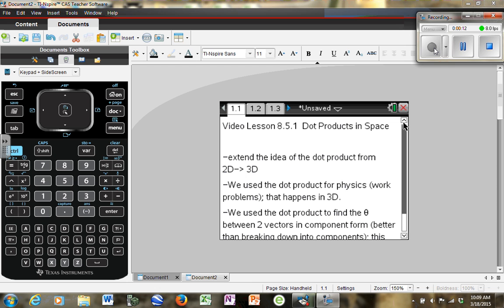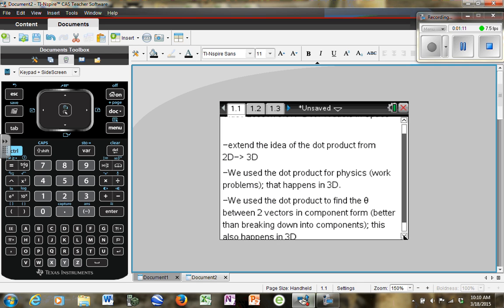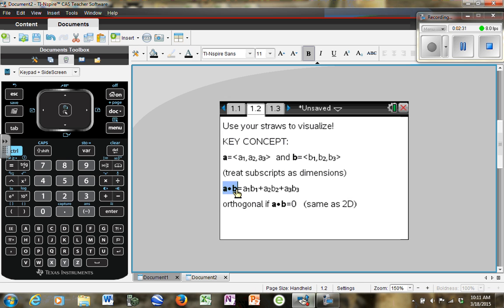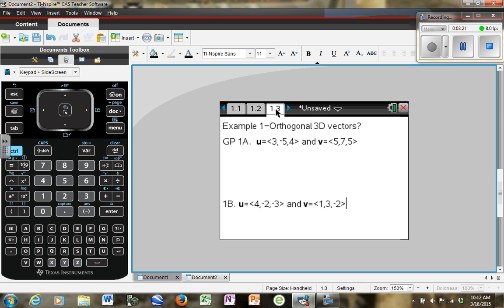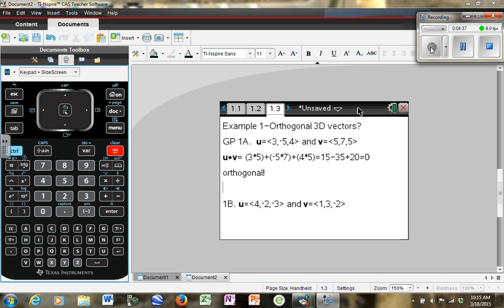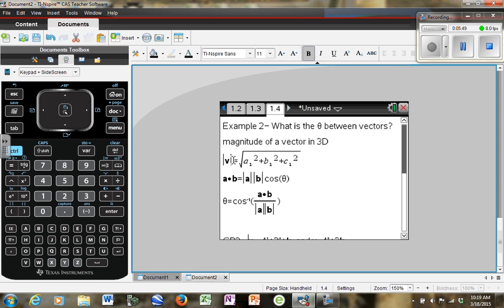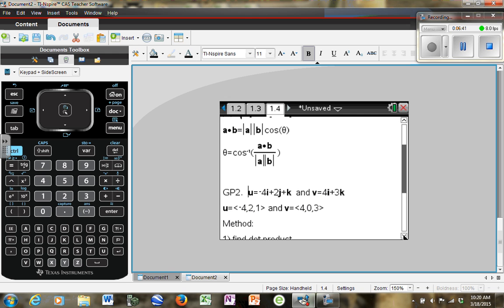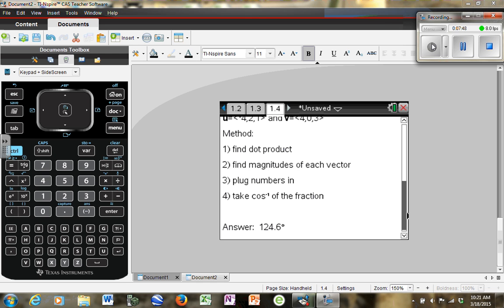PC Lesson 8.5.1 Dot Products in 3D-